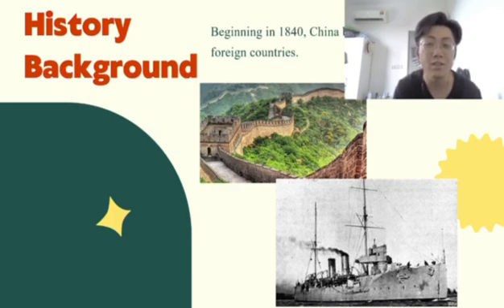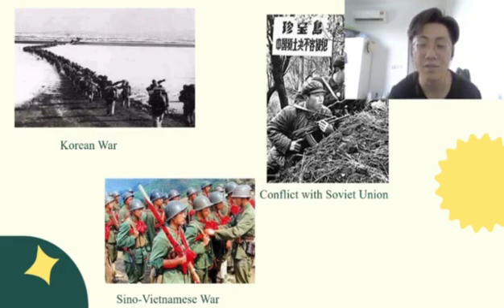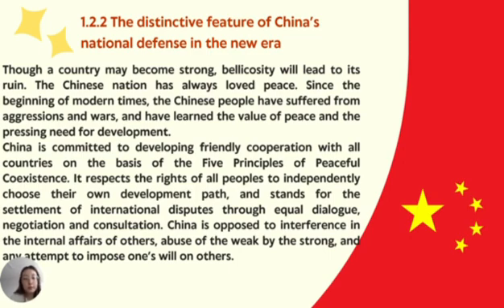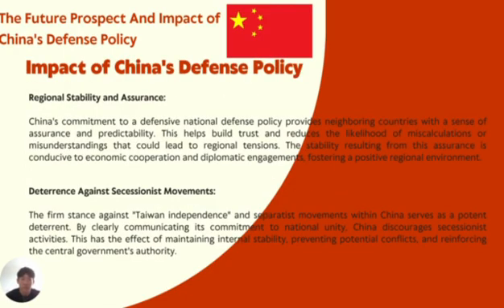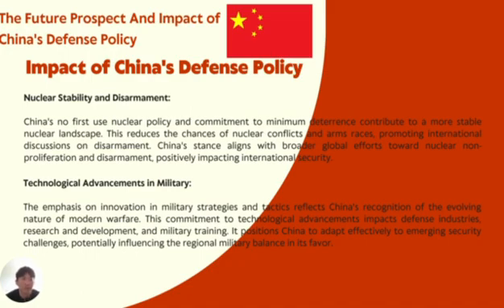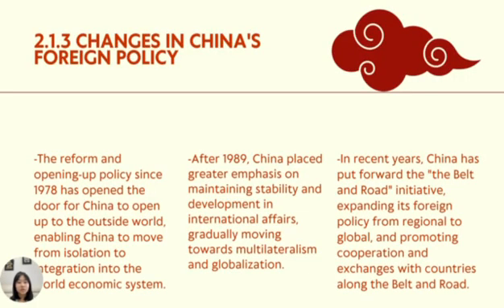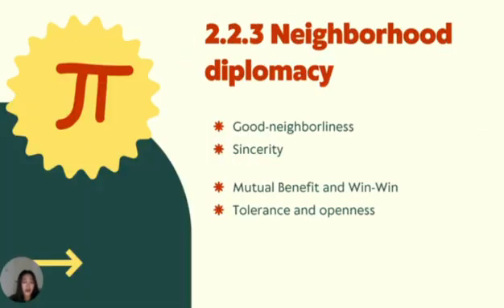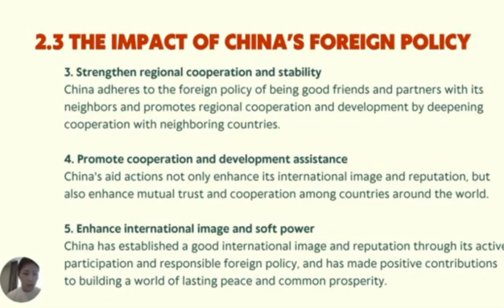ZCMG 6251-set 1-China's foreign policy and defense policy